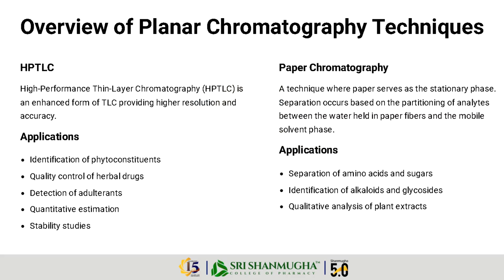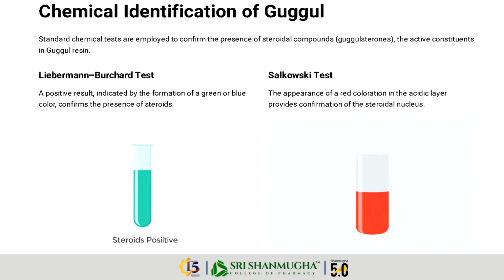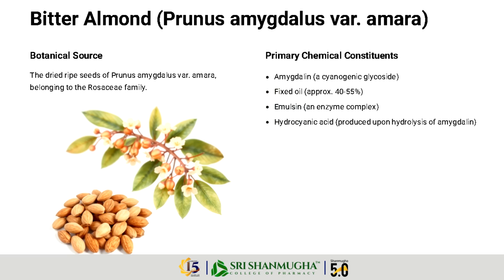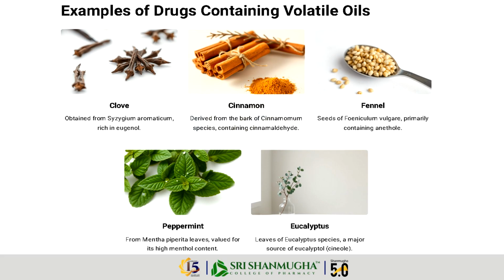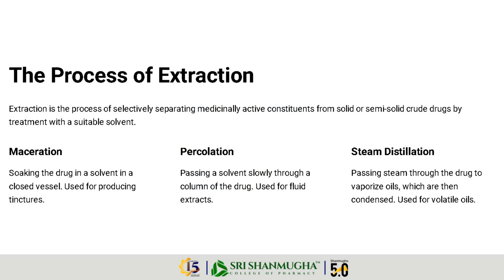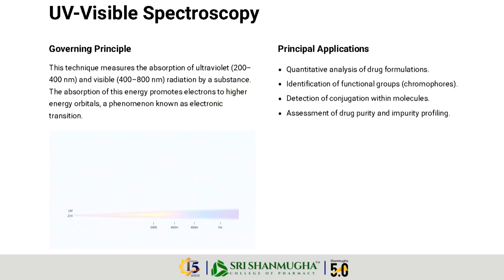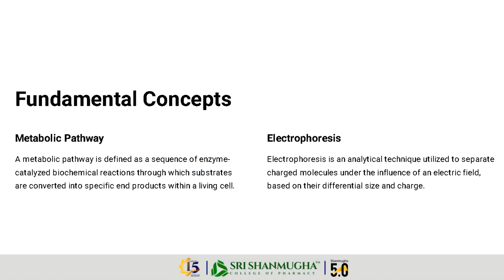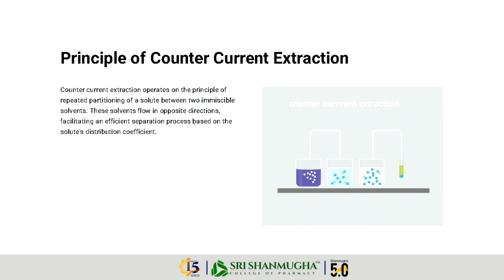Pharmacognosy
Important Question Pharmacognosy Part II